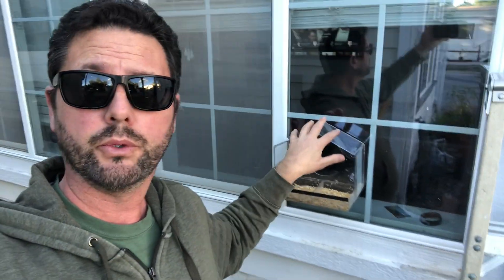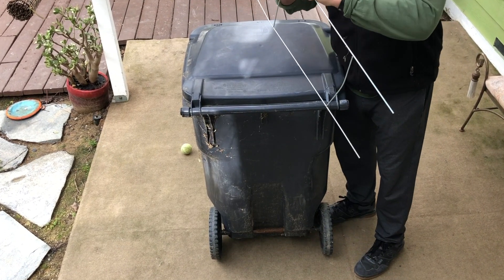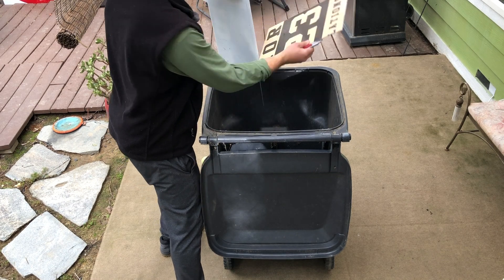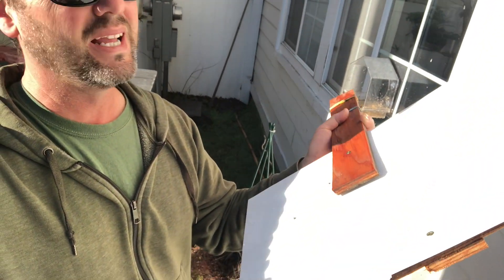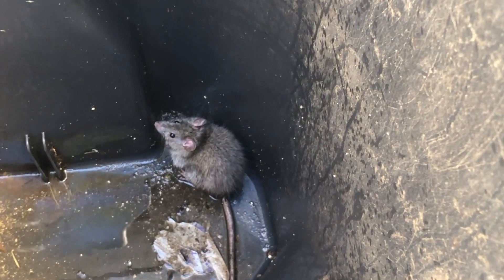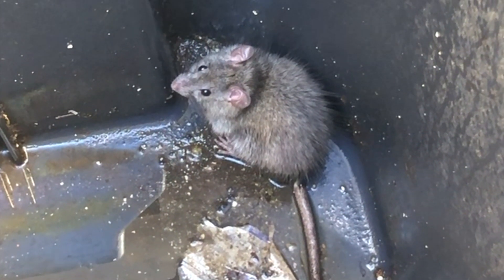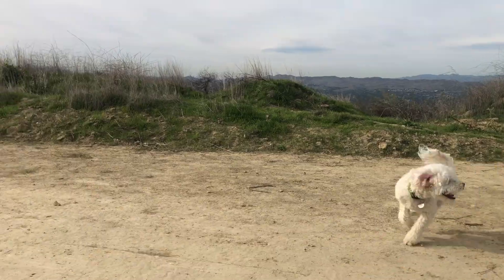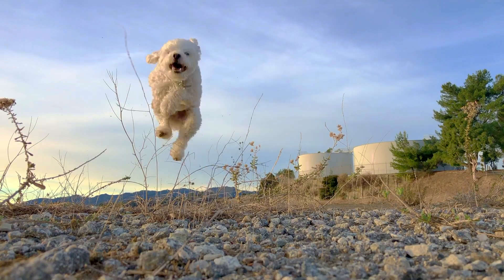DIY Mouse Trap Catch and Release | No Fuss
See how to build a simple DIY mouse trap. I built this to catch and release a rat I discovered in my window mounted bird feeder (link below). I was happy to not kill it and release it back into the wilderness. Link to feeder video

This window bird feeder lets you see birds up close from inside your home. It was easy to set up and works great! Link below to buy your own.

Window Bird Feeder

Waste Free Wild Bird Food

No Melt Suet

Other No Fuss Favs:

WORKPRO 4PC Telescoping Magnetic Pick Up Tool Kit
Reacher Pickup Tool
Portable Emergency Power Kit
ALIEN TAPE
GORILLA TAPE
Marshall Kilburn II Bluetooth Portable Speaker
Cordless Reciprocating Saw
Heavy Duty Stainless Steal Scissor